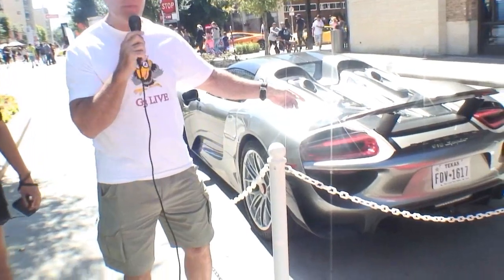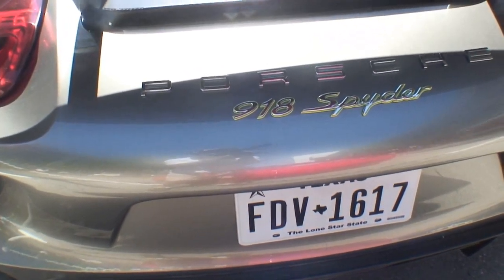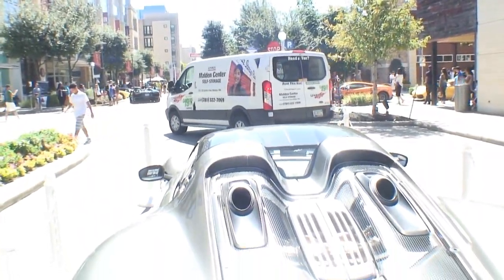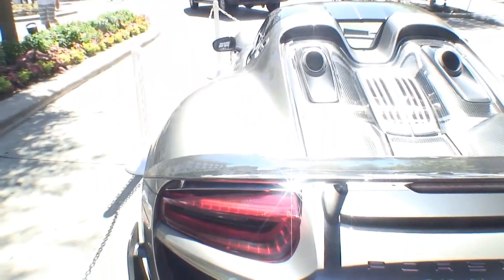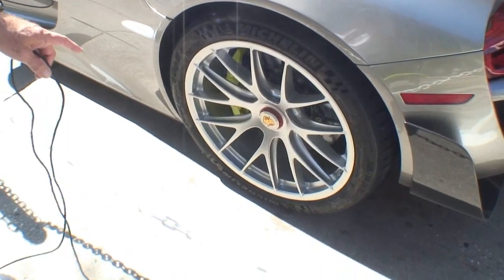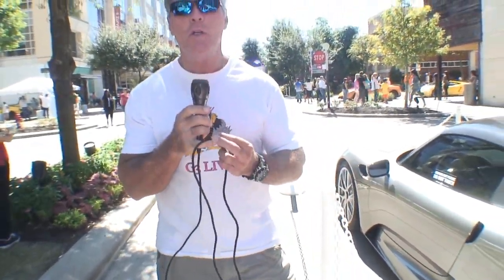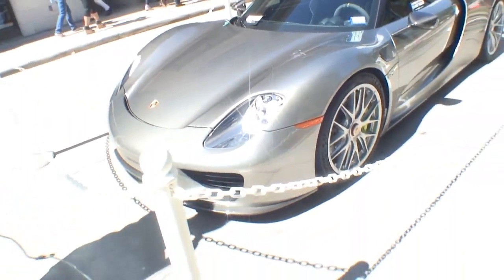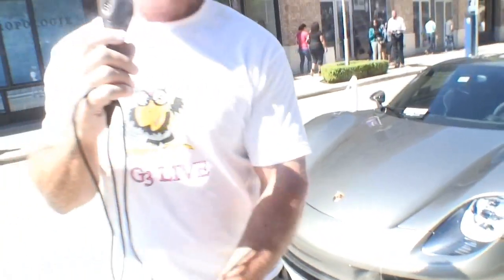Gayland inspecting the 918 Spyder Porsche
Gayland is hosting Cars All The Time at the Lambo event in Houston Texas. Take a look at this 918 Hybrid Spider.